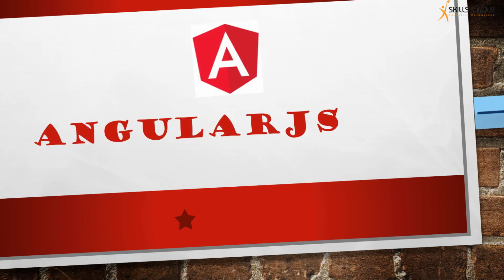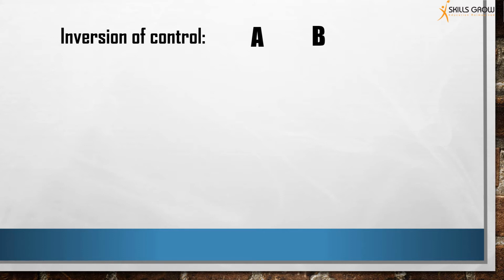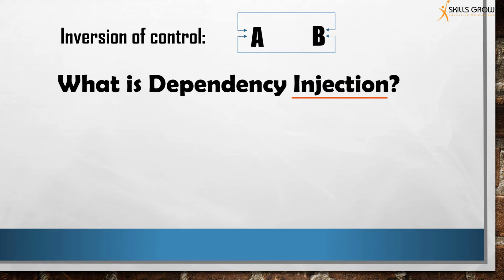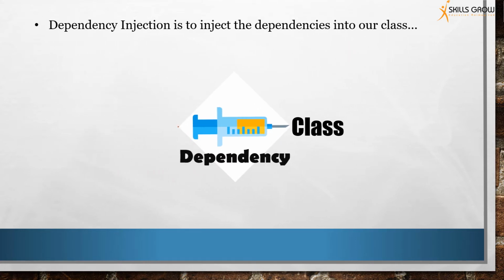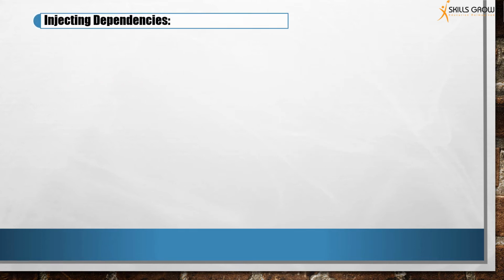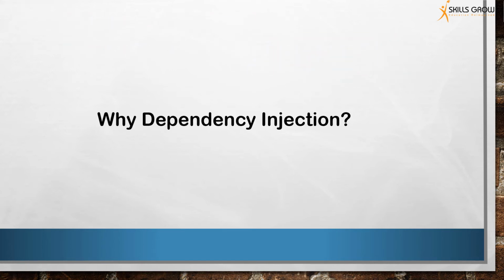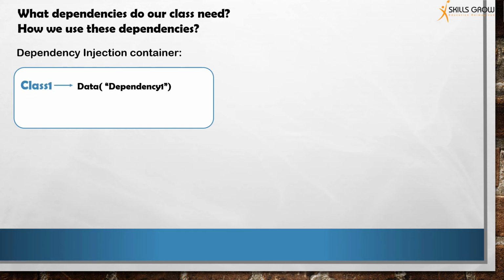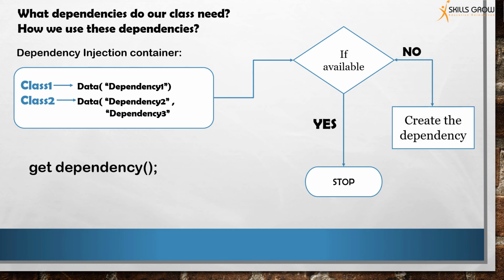Dependency Injection in AngularJS